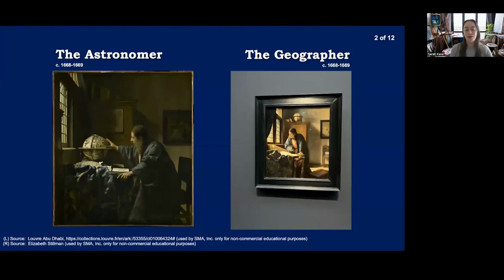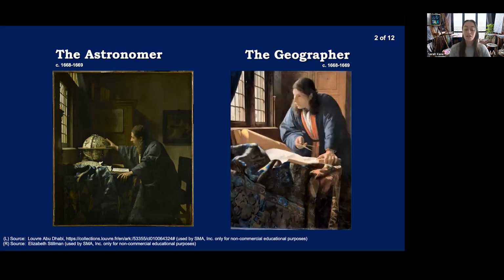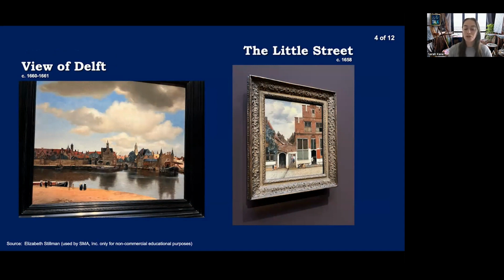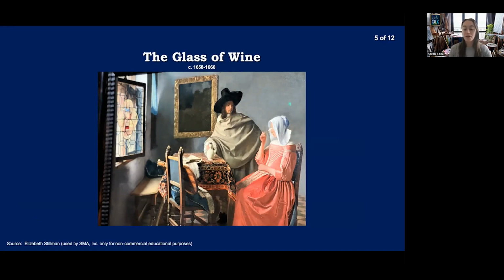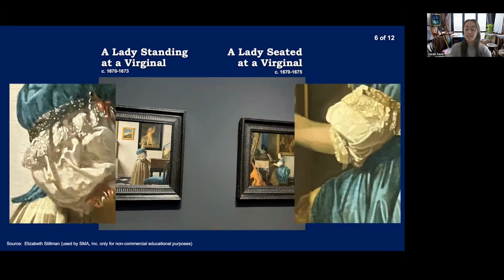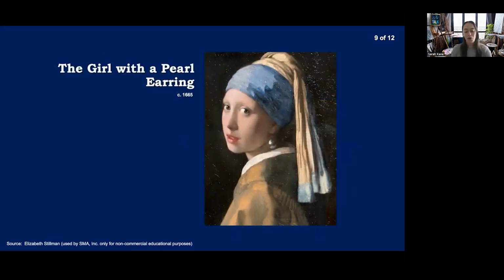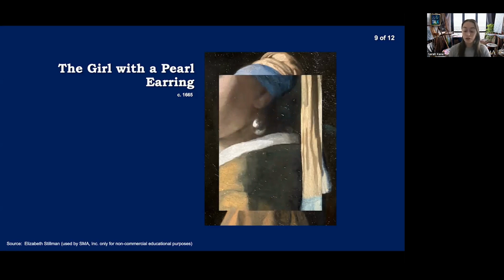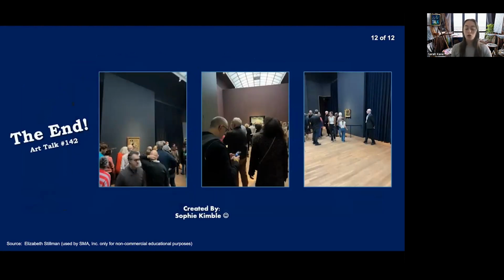Art Talk 145 | Johannes Vermeer Exhibition | 4 May 2023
The Rijksmuseum in Amsterdam is featuring a Johannes Vermeer exhibition from February 10 to June 4 , showcasing 28 out of the 37 paintings created in his lifetime.